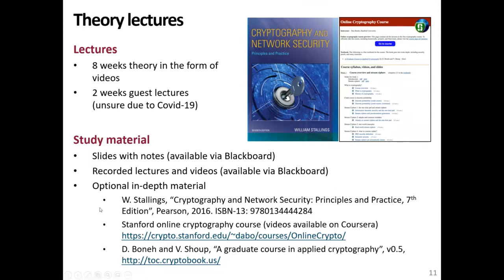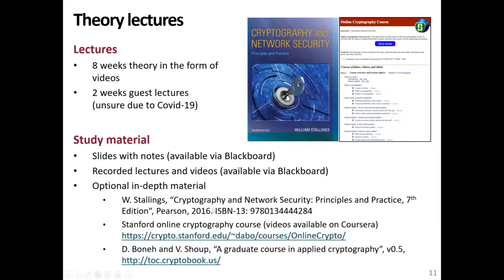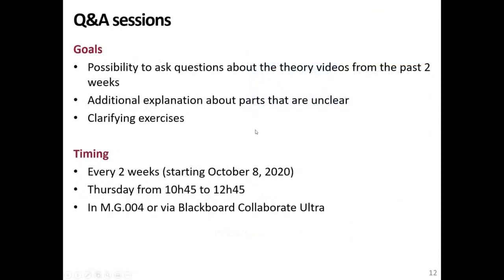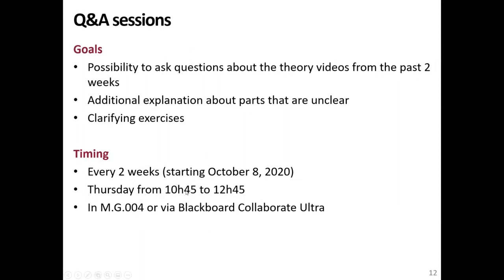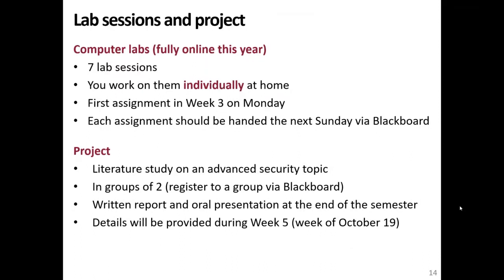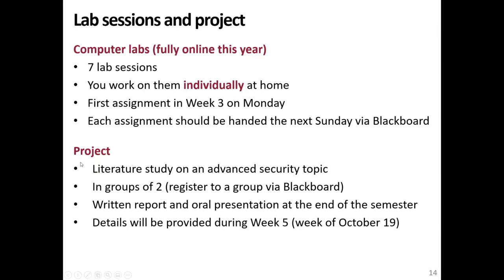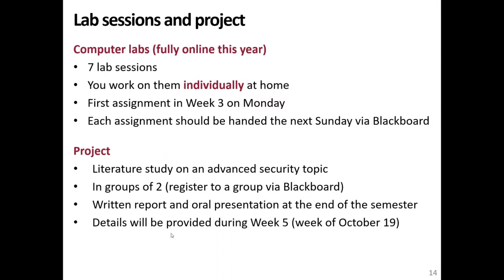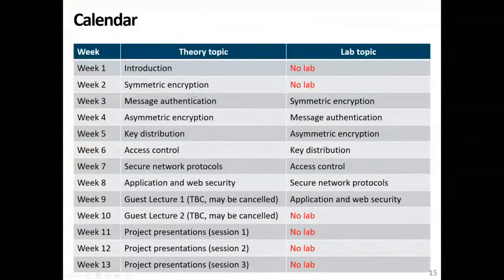Security - 2000WETCNS - 2020-2021 | Week 1 - Part 2 (Practical Arrangements)